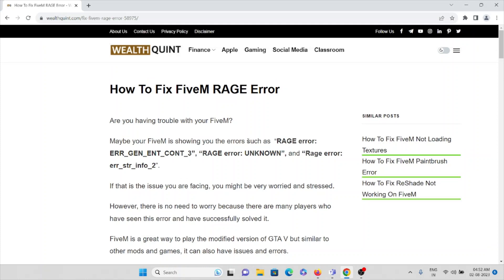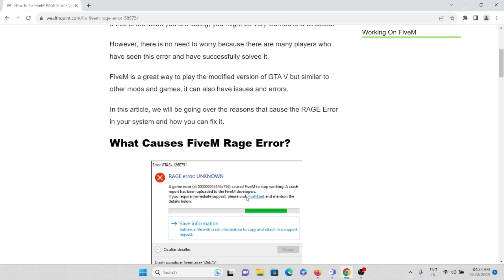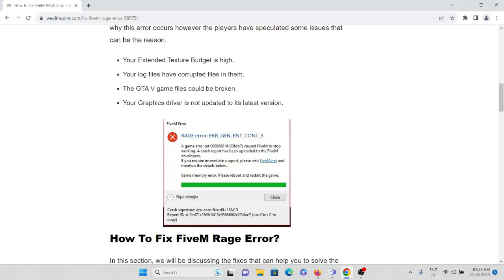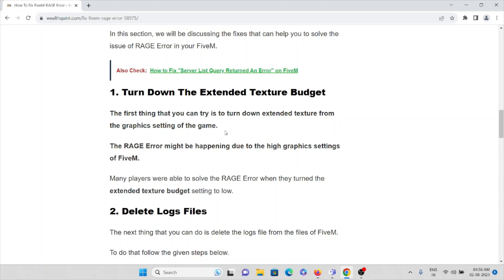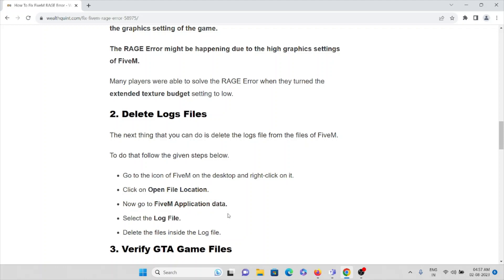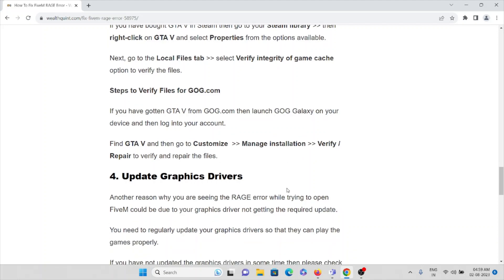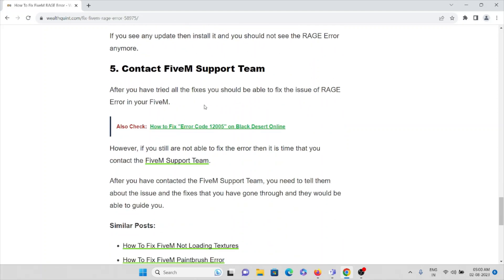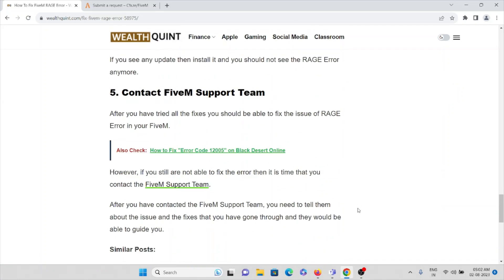How To Fix FiveM RAGE Error UNKNOWN ERR_GEN_ENT_CONT_3 err_str_info_2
Are you having trouble with your FiveM?Maybe your FiveM is showing you the errors such as  “RAGE error: ERR_GEN_ENT_CONT_3”, “RAGE error: UNKNOWN”, and “Rage error: err_str_info_2”.If that is the issue you are facing, you might be very worried and stressed.However, there is no need to worry because there are many players who have seen this error and have successfully solved it.FiveM is a great way to play the modified version of GTA V but similar to other mods and games, it can also have issues and errors.

0:00 Introduction
1:28 What Causes FiveM Rage Error?
3:24 Solution 1: Turn Down The Extended Texture Budget
4:33 Solution 2: Delete Logs Files
5:19 Solution 3: Verify GTA Game Files
7:15 Solution 4: Update Graphics Drivers
8:03 Solution 5: Contact FiveM Support Team